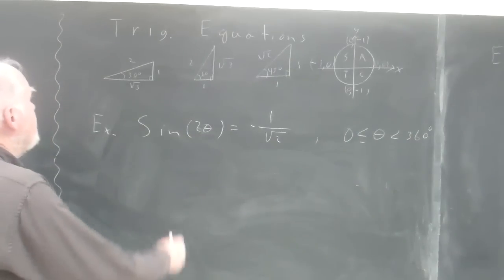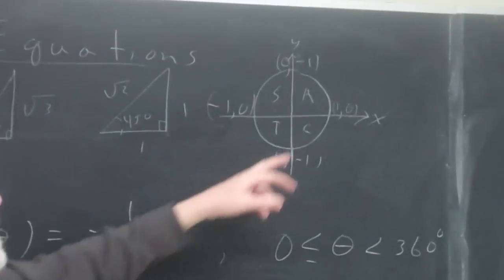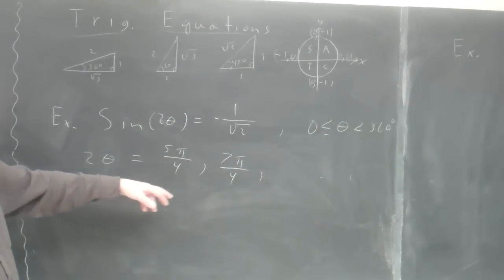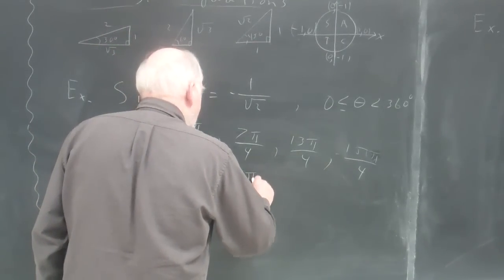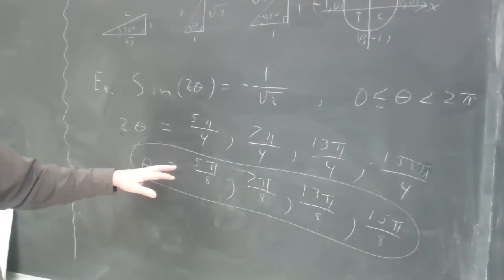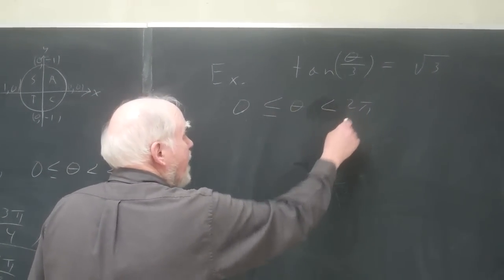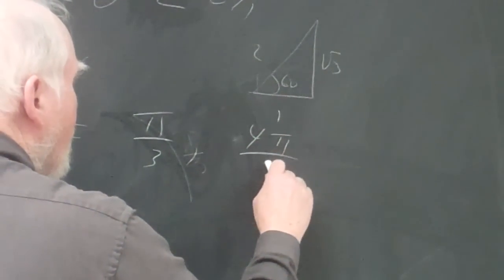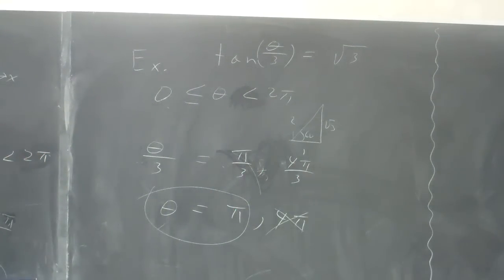Solving Trig Equations, Part 2 of 3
Here we solve sin(ax) = k